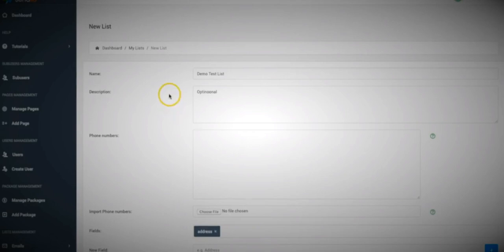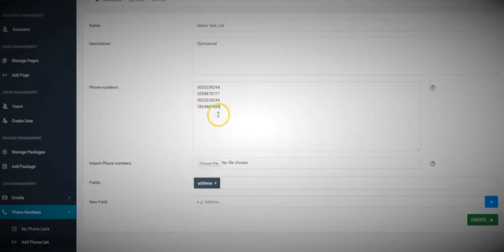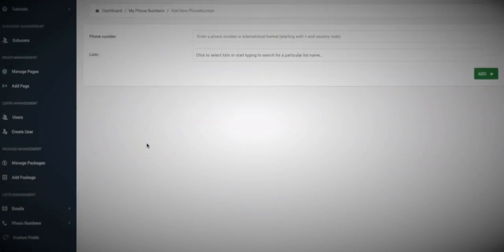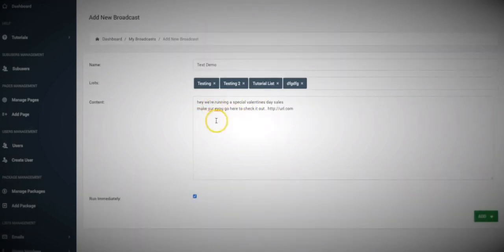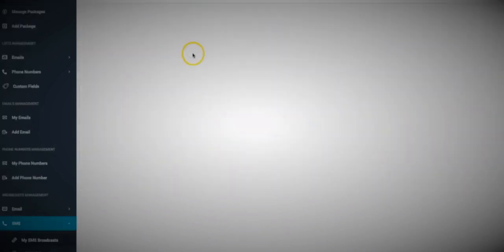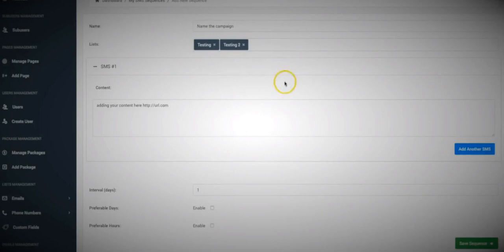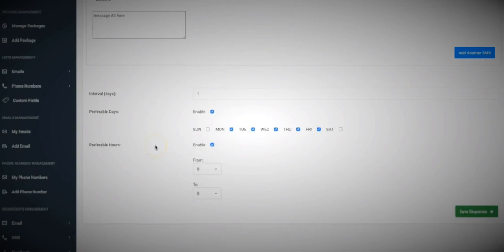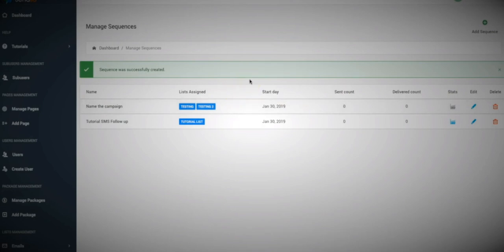Sendiio Sms Autoresponder Software Demo $7 OFF DISCOUNT COUPON CODE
Sendiio discount coupon code below

Use this Sendiio discount coupon code to get $7 OFF - get7off

FE  Sendiio Agency $49

Gives you full access to use the Email, Text and FB Messenger automation and list building features.
PLUS The've decided to throw in AGENCY access on the FE, so you can offer these 3 services to their clients as well.

OTO 1  Sendiio Academy $67

In this training they are going to show you how to build your first 1,000 subscribers in the next 14 days or less.
They are going to share with you 10 different FREE traffic strategies that you can start using TODAY to generate as much
traffic as you'd like and start building your list.

OTO 2  Sendiio Elite $27/$37 Monthly

Allows you to bypass the SMTP set up process and send emails using their powerful SMTP servers of SEASONED IP Addresses.
This will ensure you get HIGHER, FASTER, and more RELIABLE delivery right out of the gate. You would be able to charge your clients and run campaigns on their behalf.

MOST IMP - After A LOT of thought, The vendor Joshua made the tough decision
to remove the OTO 2 offer of connecting to thier SMTP
as they know this launch is going to attract a lot of spammers.

They want to filter through that before opening it up
and to line-up with the long-term vision.

The value of the front end stays the same
The current upsells are sliding up a spot.
They’re adding Neil Napier’s EmailRamp as
oto 4 to keep with a nice deep, congruent funnel.

OTO 3  Sendiio VA License  $97 One time

Give access to your VA to run campaigns for you and NEVER compromise your contacts. They'll be able to send campaigns for you, but NEVER get access to ANY of your leads.

OTO 4  Sendiio Booster  $67

One of the most powerful things when it comes to List marketing, is to send to your unopens. One of the unique things about Sendiio is the ability to send to your UNOPENS automatically when setting up your campaigns.

Sendiio Exclusive Bonuses - this bonus disappears on February 24th at midnight

Bonus 1 Agency Access Included For a LIMITED-TIME $997 value

Bonus 2 Twitter Autoresponder Update $97/month Value

Bonus 3 Ringless Voicemail Drops Update $97/month Value

Bonus 4 LIVE 90-Minute Training Session $497 value

Bonus 5 Unlock a PRIVATE 20% Discount Code To Be Used For Our Sendiio Academy

sendiio fb messenger software demo